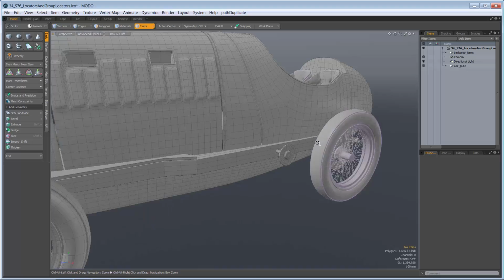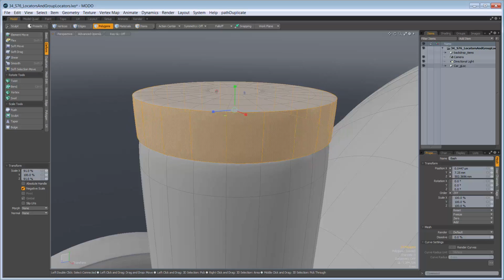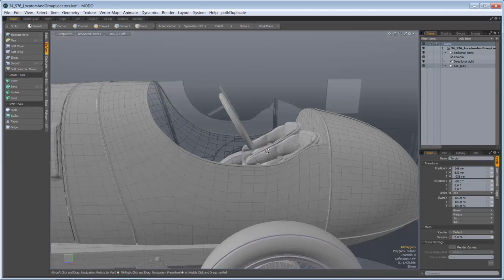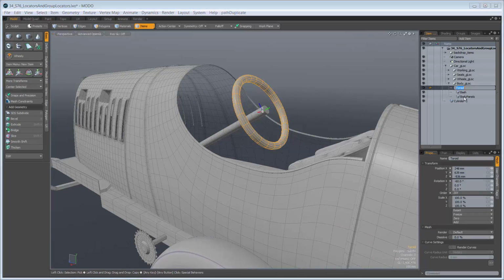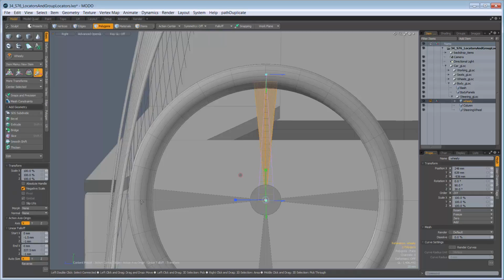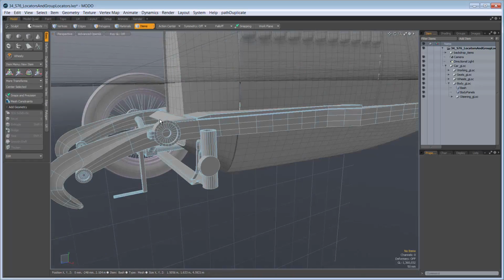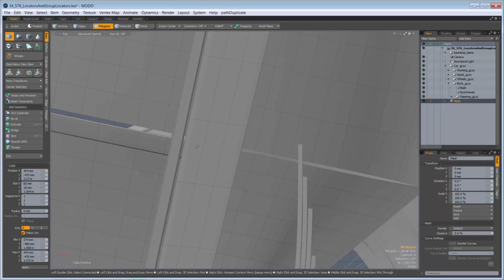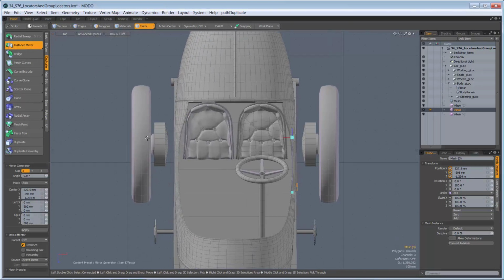40 S76 SteeringWheel